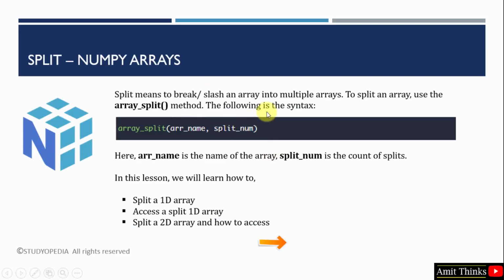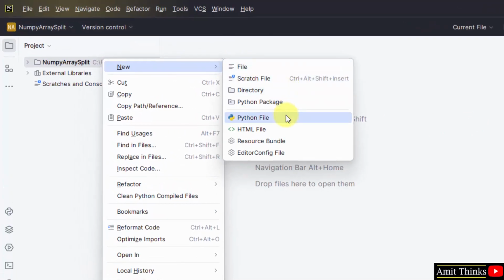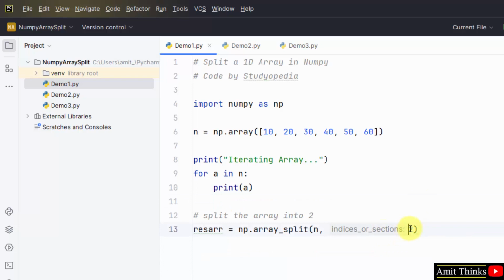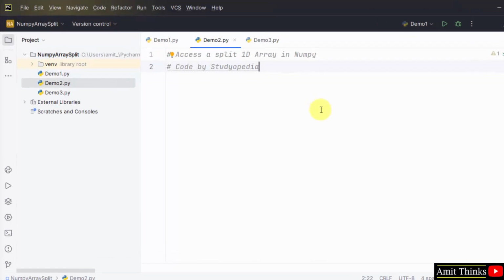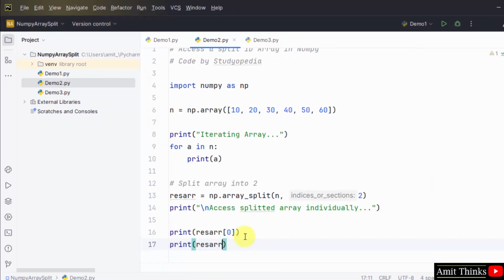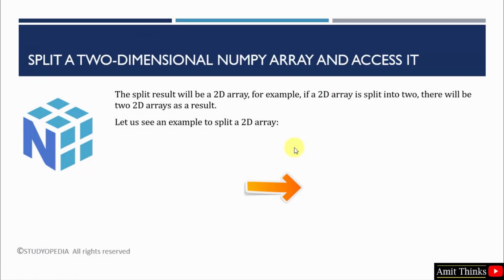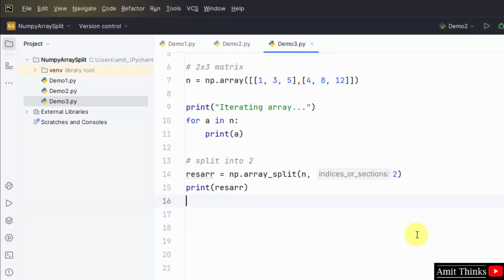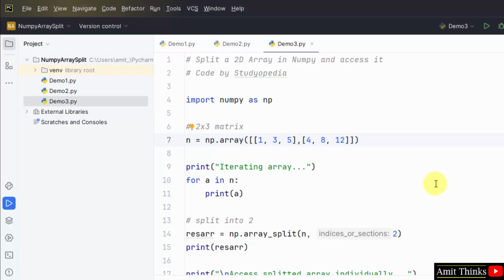13: Split Arrays in NumPy | Complete Python NumPy Tutorial for Data Science | Amit Thinks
In this video, learn how to split NumPy Arrays. Split means to break/ slash an array into multiple arrays. To split an array, use the array_split() method in NumPy.